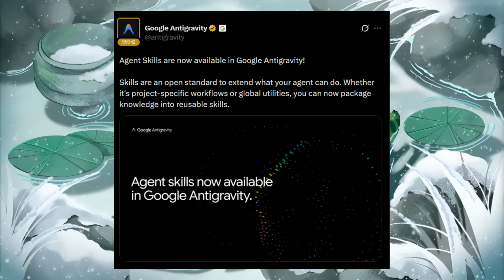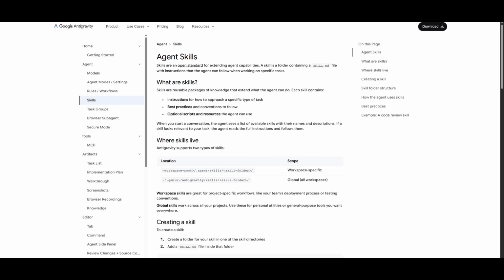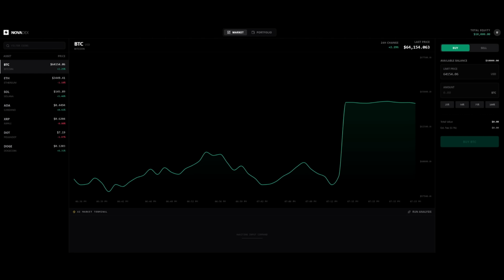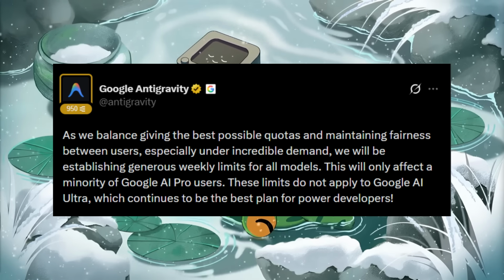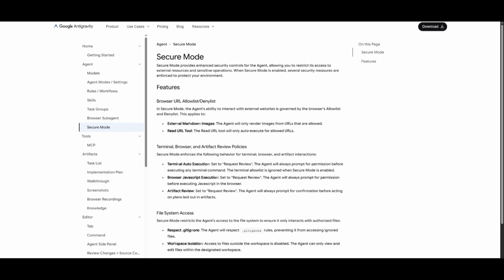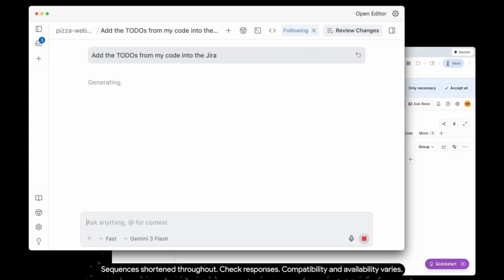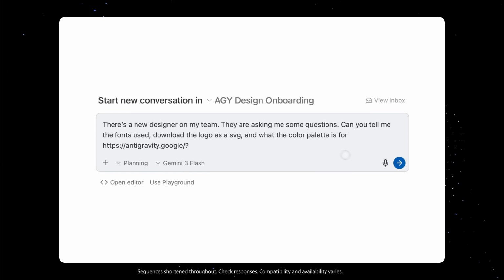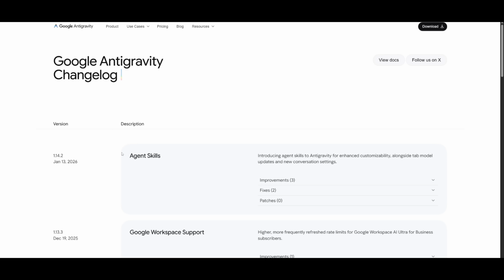Antigravity NEW Update is HUGE! Agent Skills, Subagents, AI Automation, and More!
The latest Antigravity update brings Agent Skills, Subagents, AI Automation, and more, taking your agentic workflows to the next level. Learn how to build smarter, faster, and fully automated projects with the latest features.

What’s inside this update:
Agent Skills – Reusable instruction packs that teach your agent how to handle tasks automatically
Subagents – Run parallel agents for complex workflows and background tasks
AI Automation – Automate coding, testing, and project management like never before
Secure Mode – Full control over agent permissions, terminal, browser, and file access
Gemini 3 Flash – Plan faster and execute workflows in half the time

Whether you’re a developer, product manager, or AI enthusiast, this update makes Antigravity your ultimate agentic IDE.

💡 Don’t just write code – orchestrate it.

Tags / Keywords:
Antigravity, Google Antigravity, Agent Skills, Subagents, AI Automation, Gemini 3 Flash, Secure Mode, AI IDE, Autonomous Agents, Coding Automation, AI Workflow, Dev Tools, Agentic IDE, Productivity AI, AI for Developers, AI Project Management, AI Coding Assistant, Automation Tools